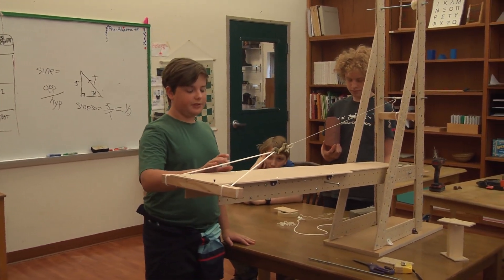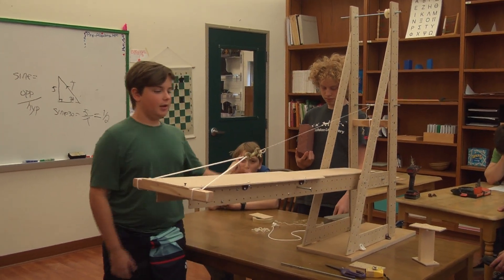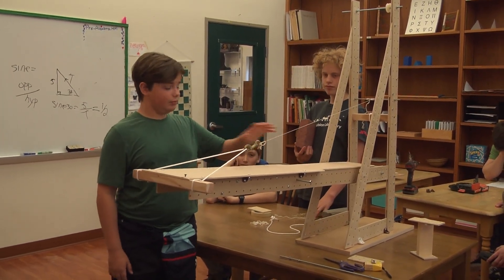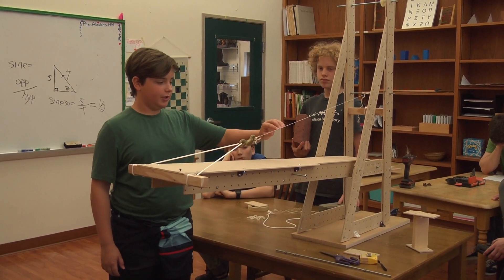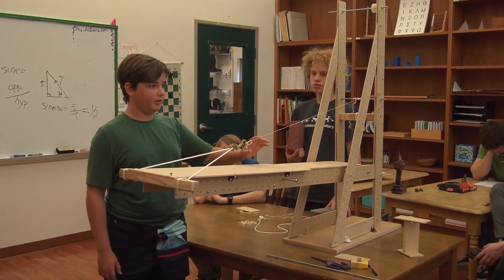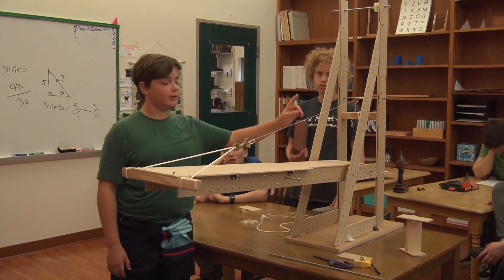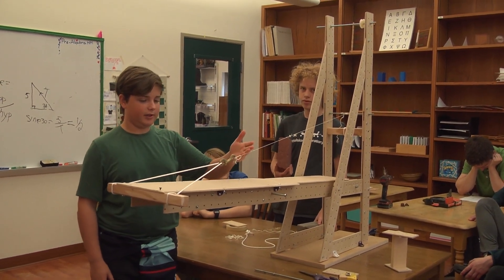cable stayed bridge loaded to failure